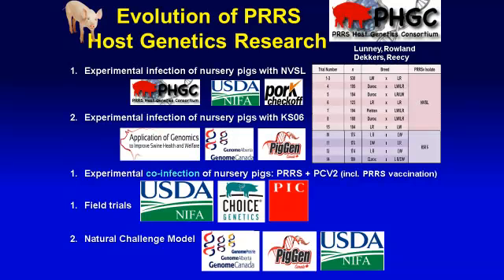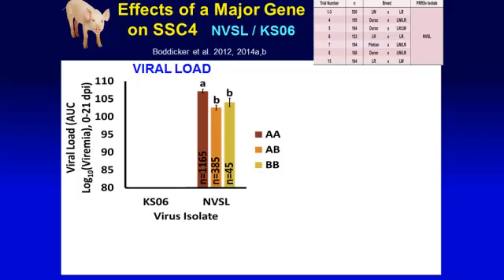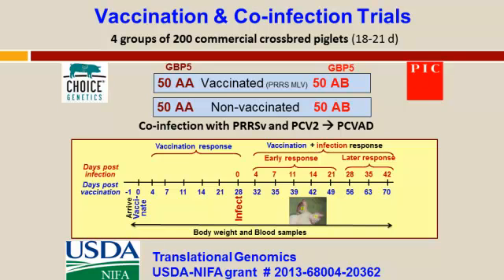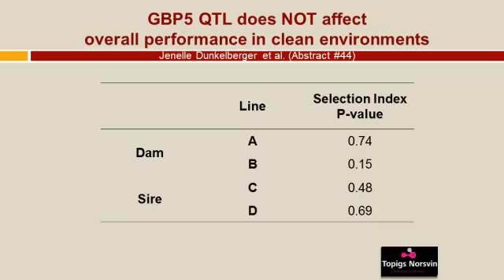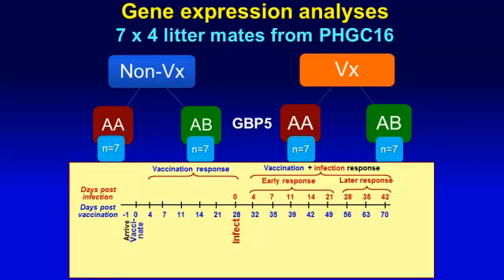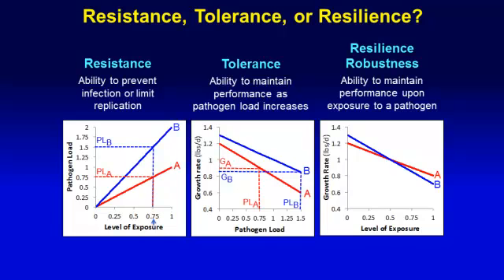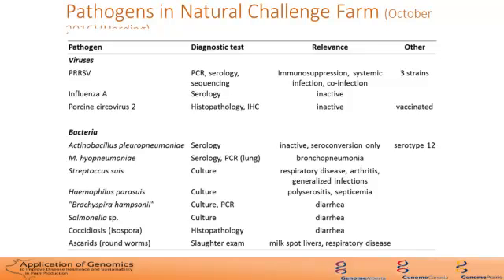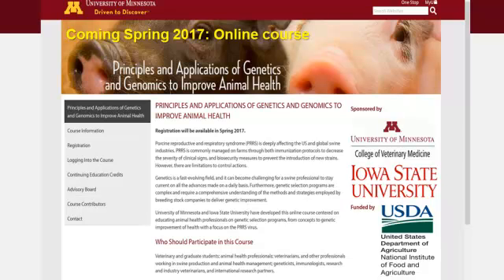Dr. Jack Dekkers - Update on the host genetics of resistance to porcine diseases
Update on the host genetics of resistance to porcine diseases - Dr. Jack Dekkers, Animal Breeding and Genetics, Department of Animal Science, Iowa State University, from the 2016 North American PRRS Symposium, December 3‐4, 2016, Chicago, Illinois, USA.